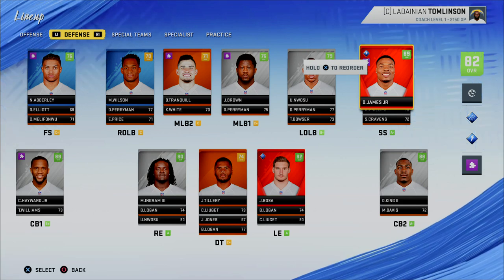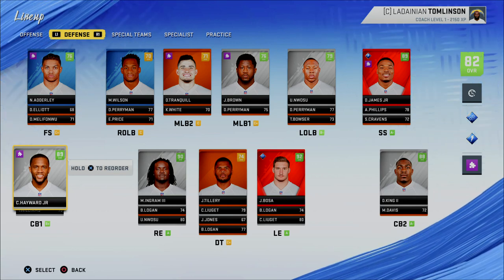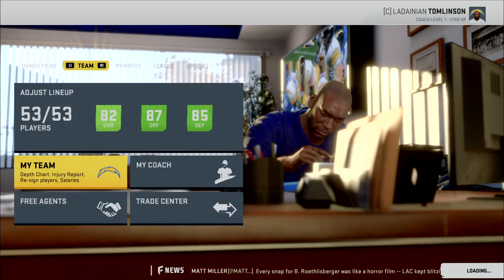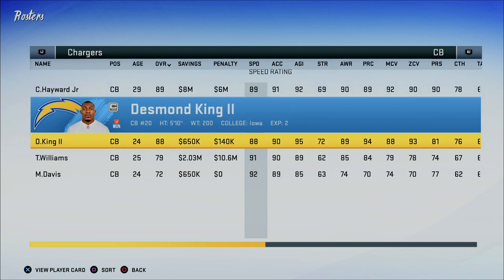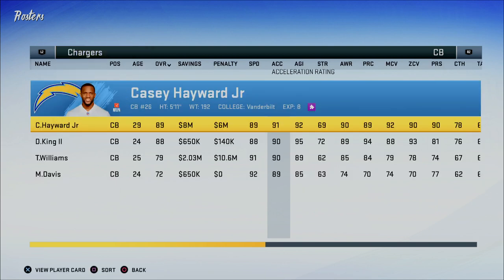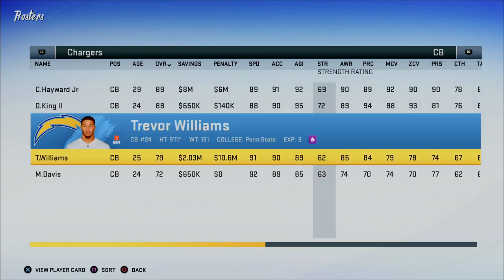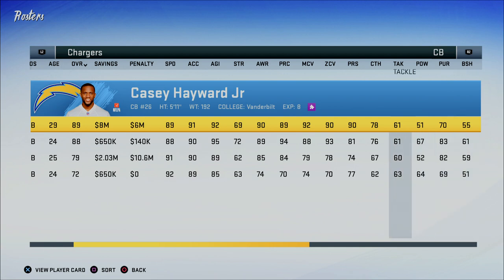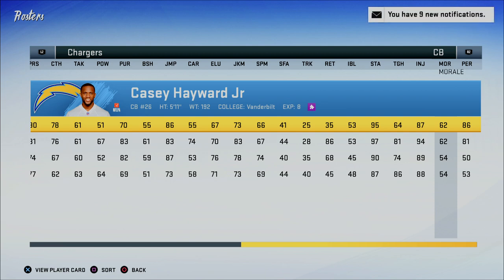How To Have Effective Corners In Madden 20!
There’s a way to have effective budget corners, you just need to know what to look for!

Leave a comment for what you’d like to see me play!